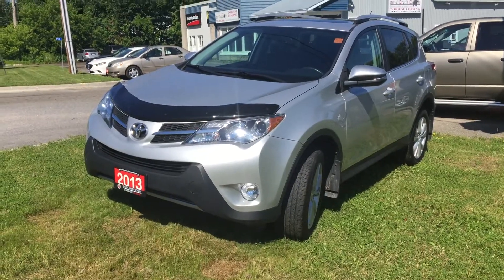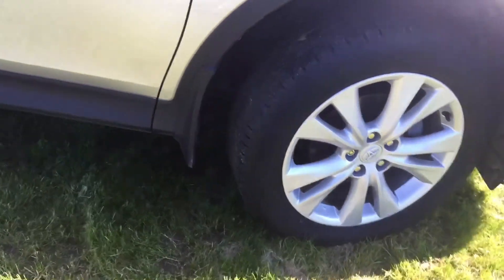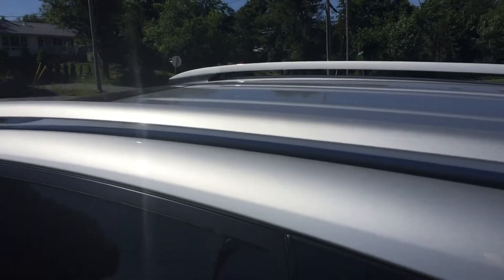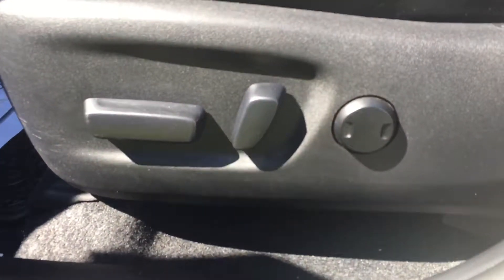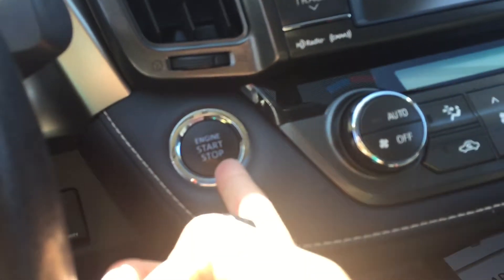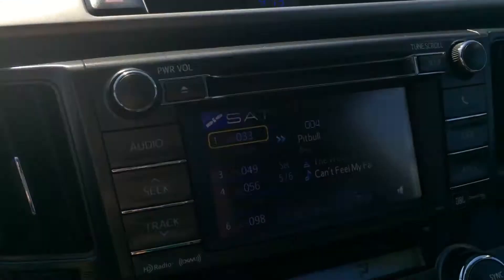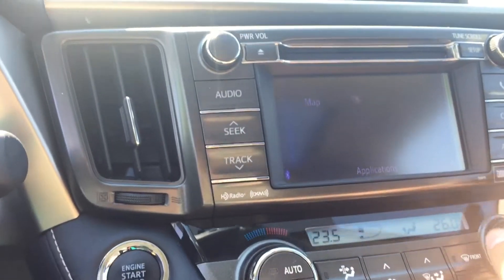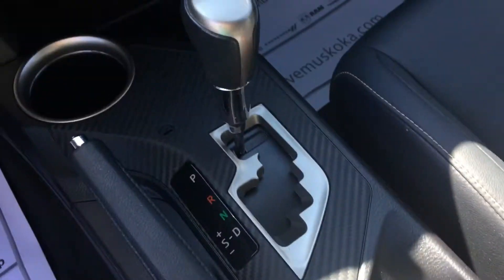2013 Toyota RAV4 Limited